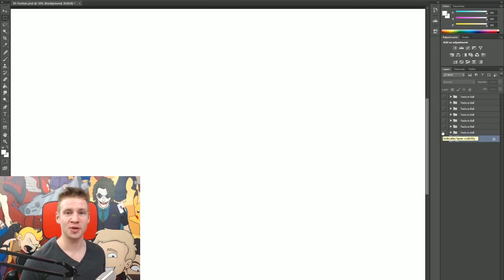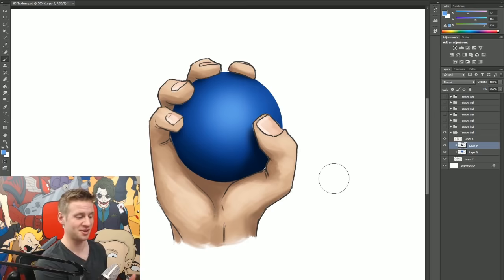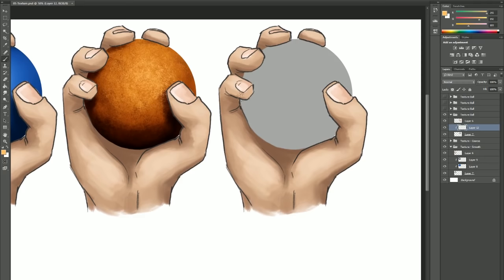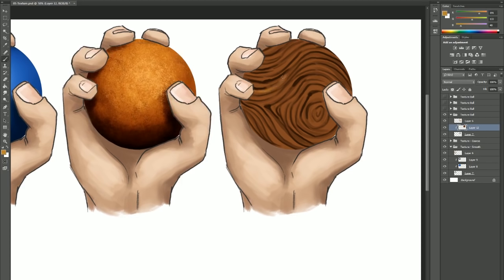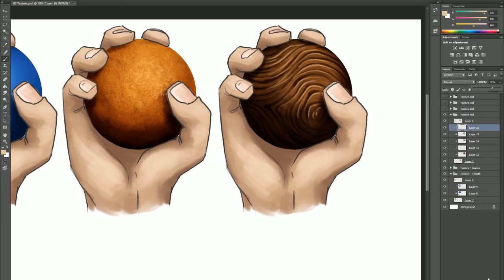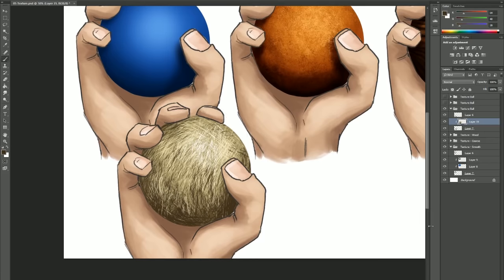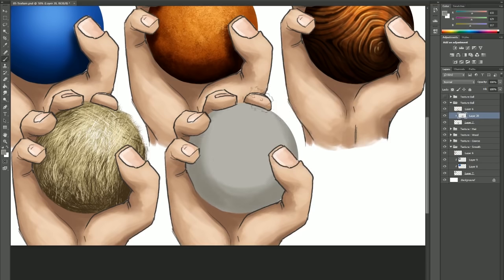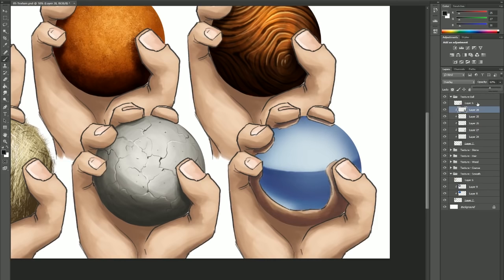Drawing Fundamentals: TEXTURE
JAZZA'S OFFICIAL SOCIALS! - Follow/Sub ↴